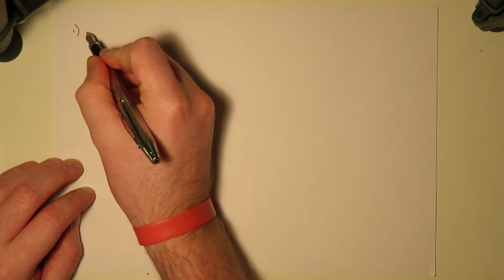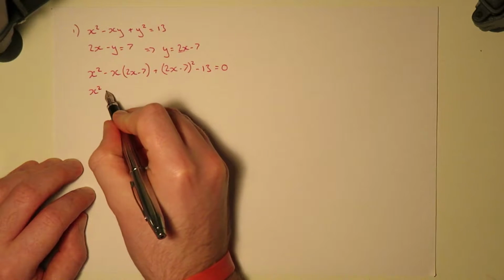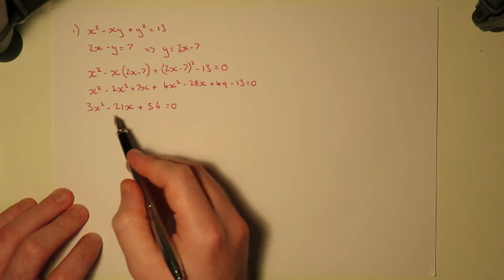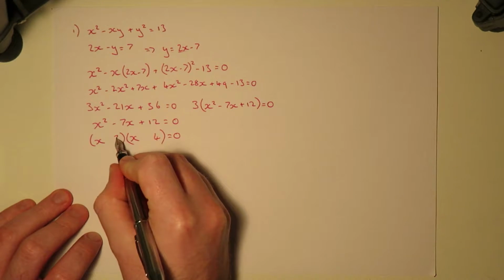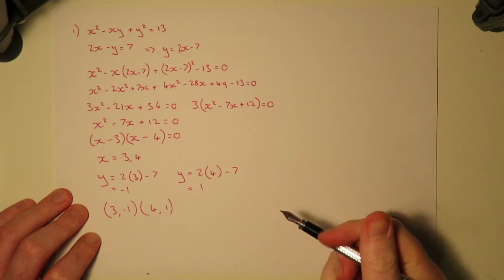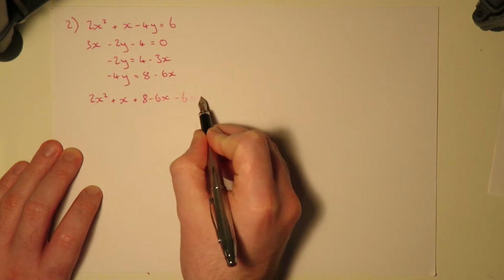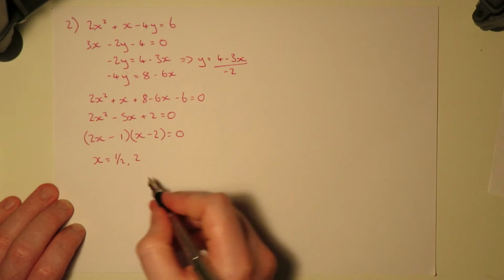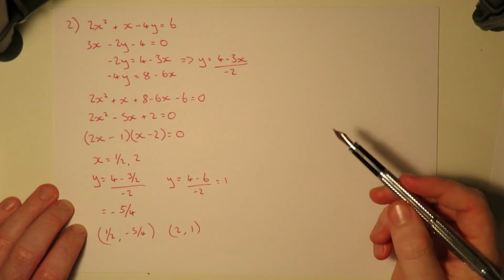Simultaneous Equations 4: Extra Content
Fresh upload of this video. Last upload didn't contain problem number 2.